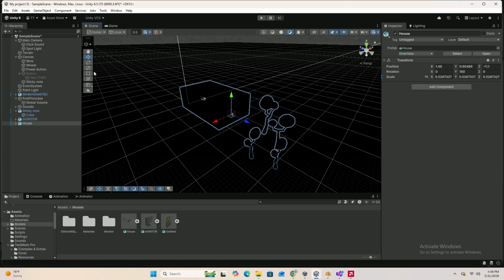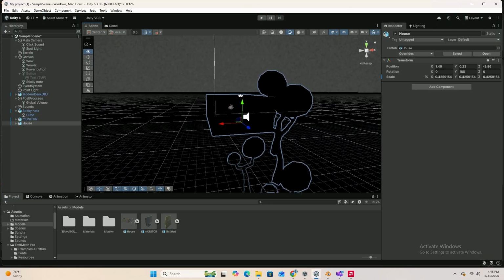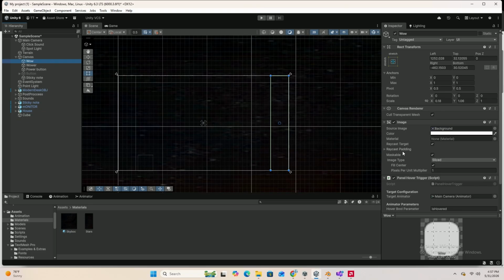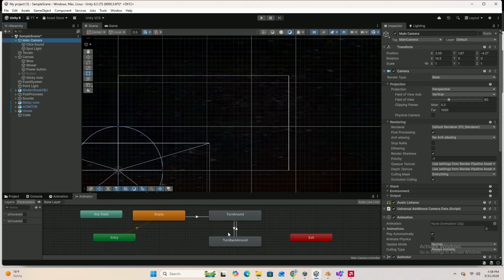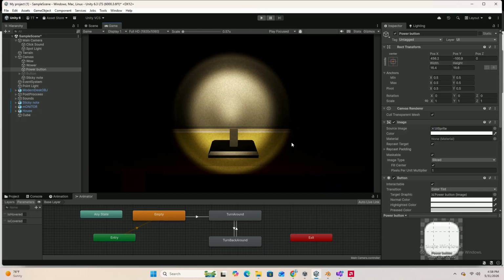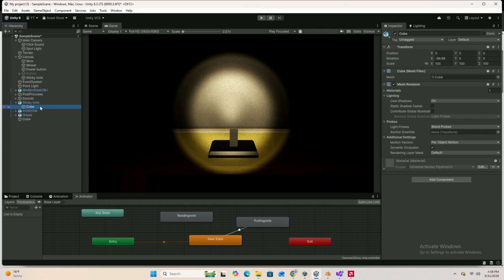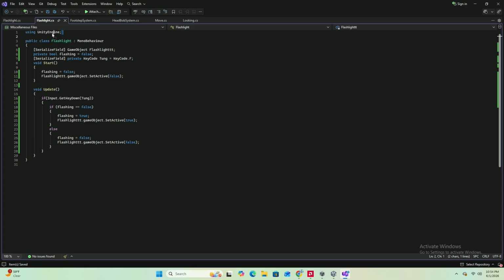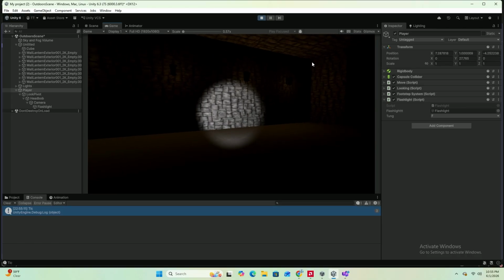Creating a Horror Game Dev Log#1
Thank you guys for clicking on this video! I hope you enjoy the content. Remember to comment any of your ideas.